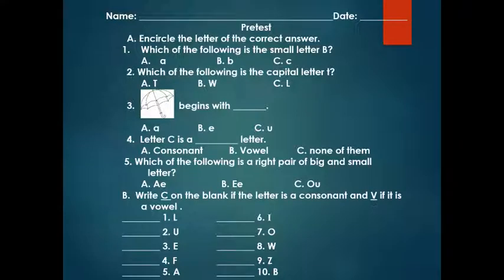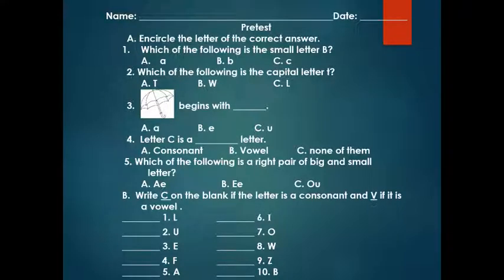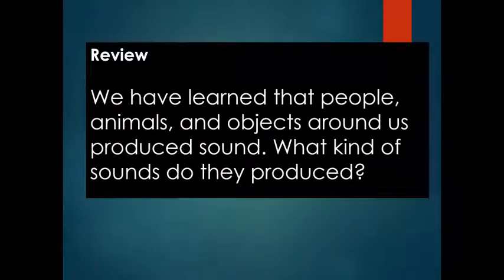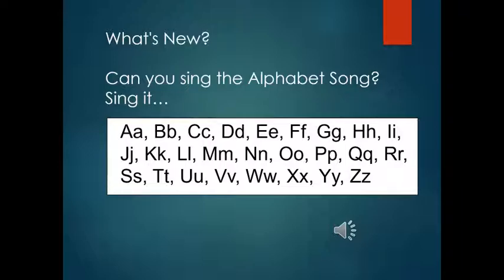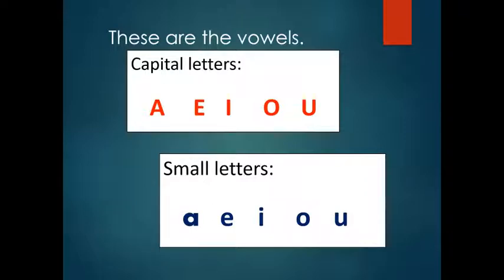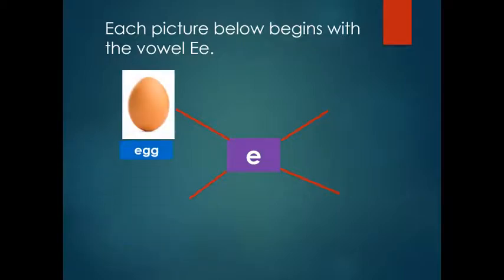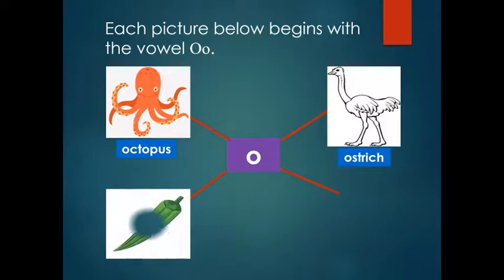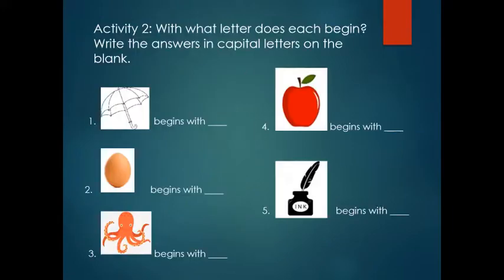English 1-Quarter 1-Lesson 1-Vowels